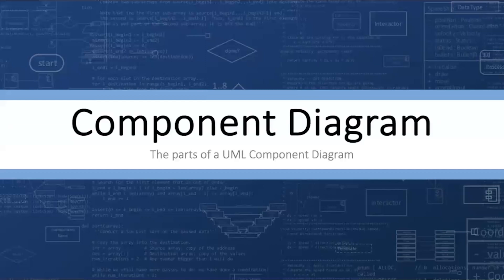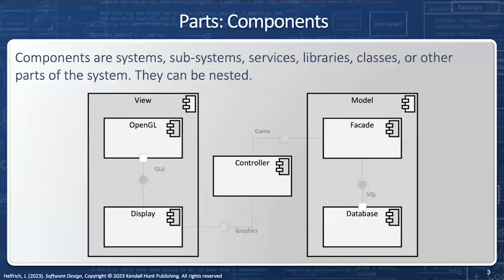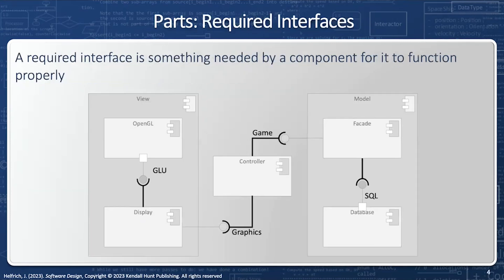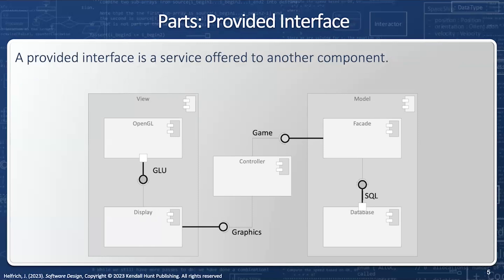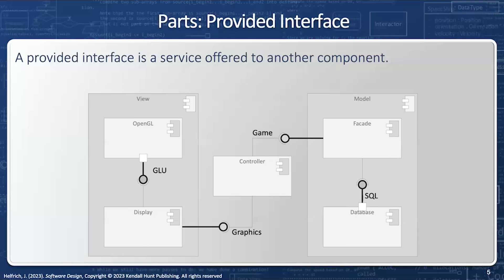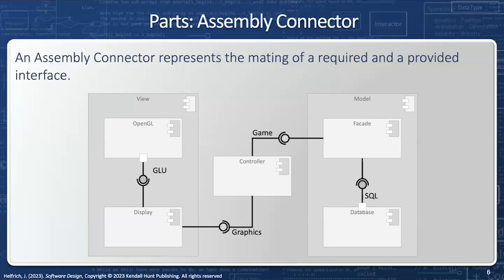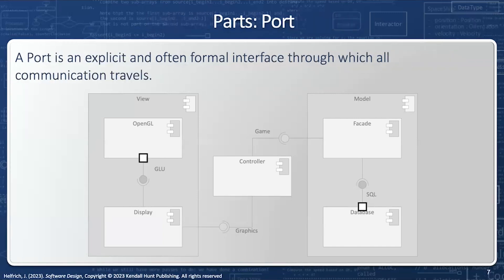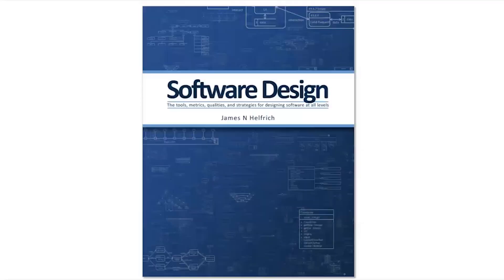Component Diagrams - Parts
The Component Diagram consists of several parts: components, required interfaces, provided interfaces, assembly connections, and ports. This video will explain each of these.

0:00 Introduction
0:18 Parts - Overall
0:28 Parts - Component
0:53 Parts - Required Interface
1:26 Parts - Provided Interface
2:07 Parts - Assembly Connector
2:19 Parts - Port
2:49 Conclusion